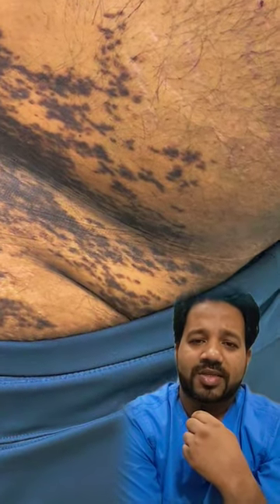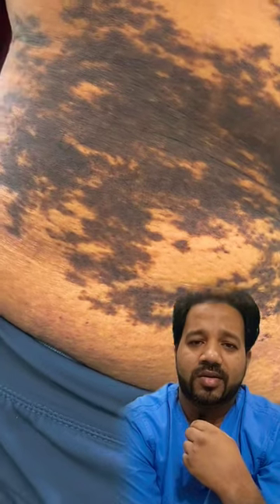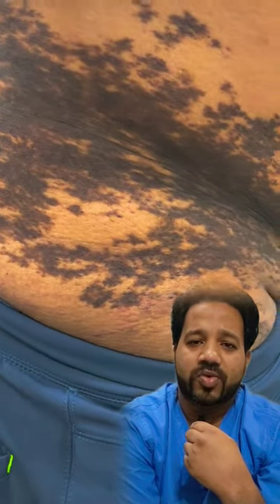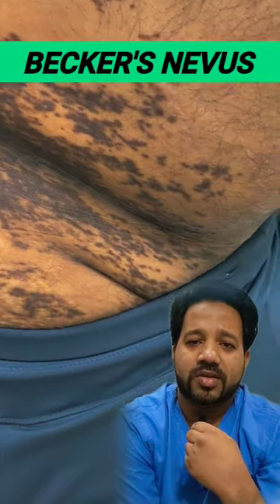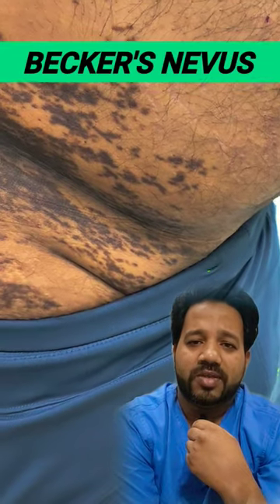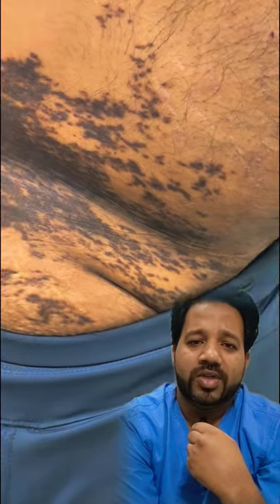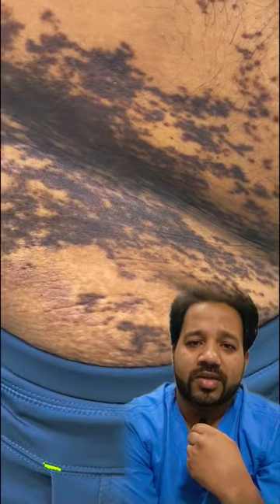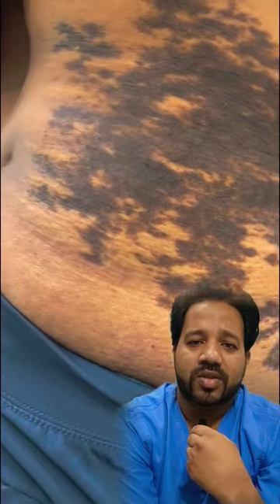Puberty mark (Beckers Nevus) @DesignerDoctor